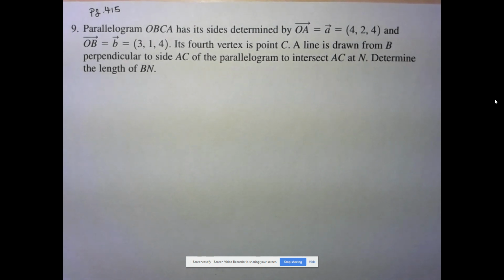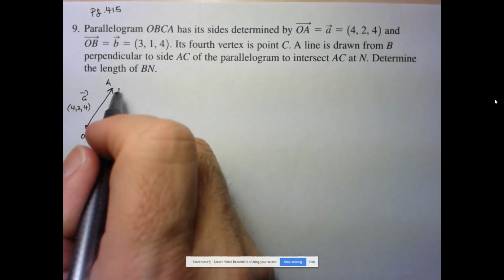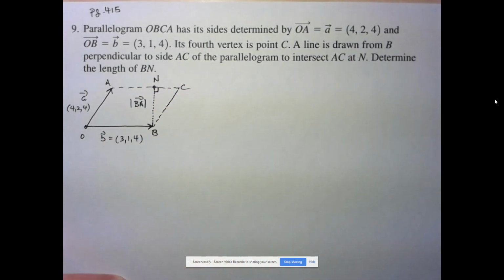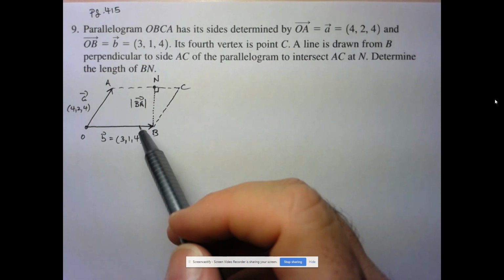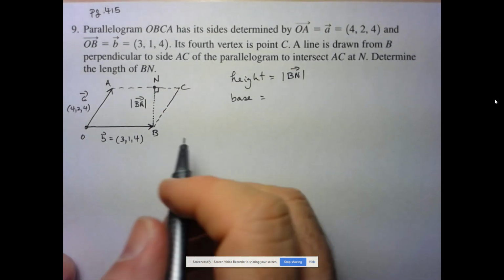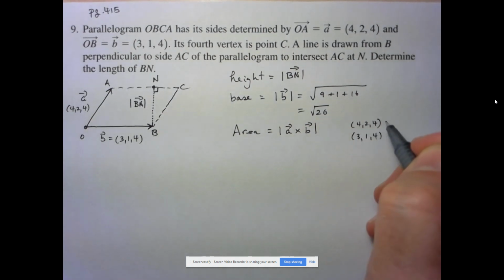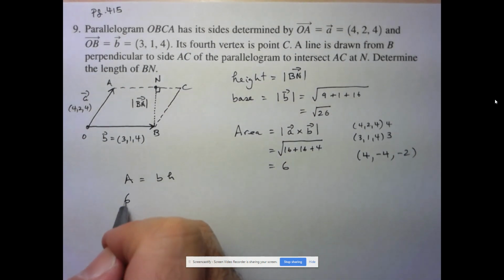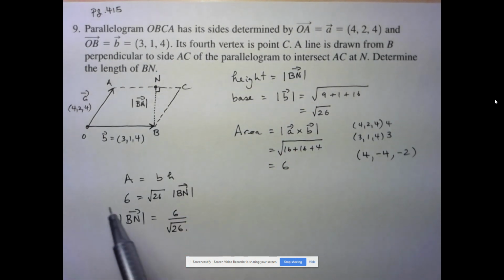MCV4U pg 415 # 9